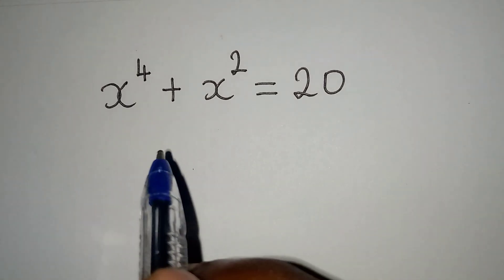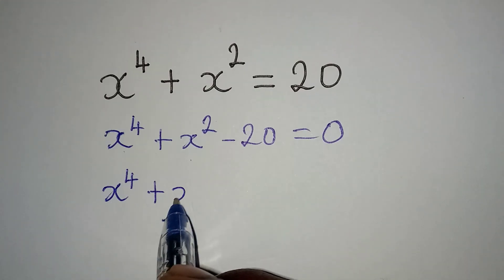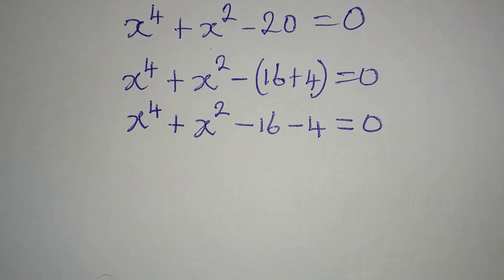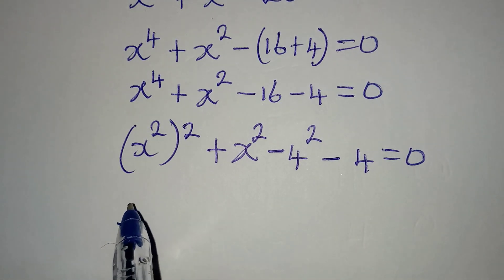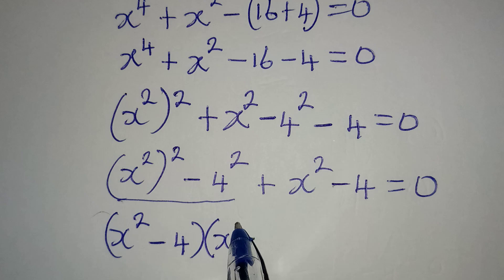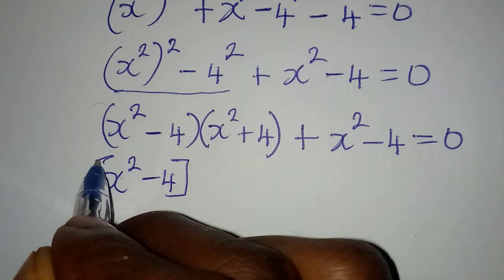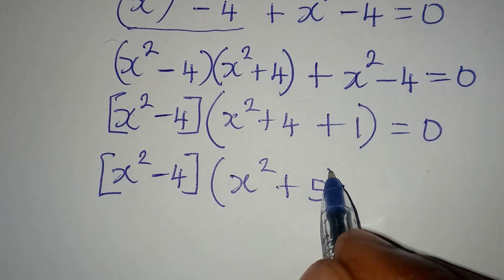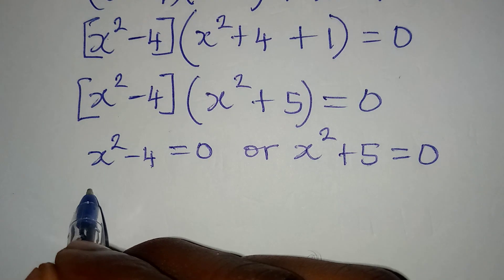Olympiad Mathematics /Africans can you solve this?/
This is beautifully solved, even though it led to complex numbers.